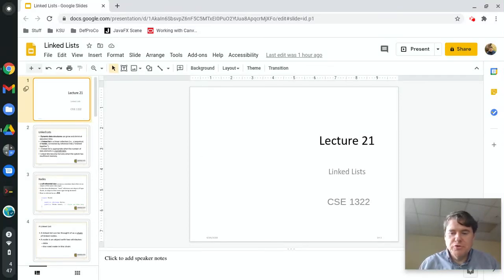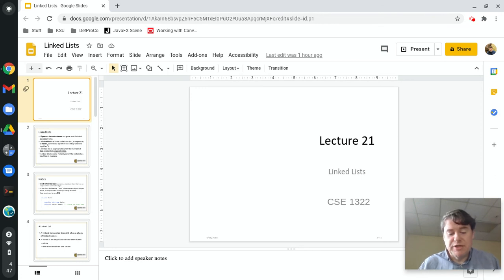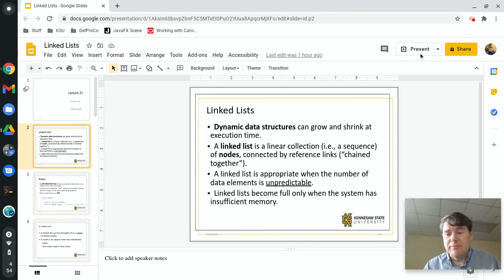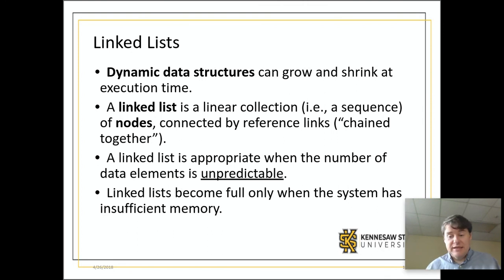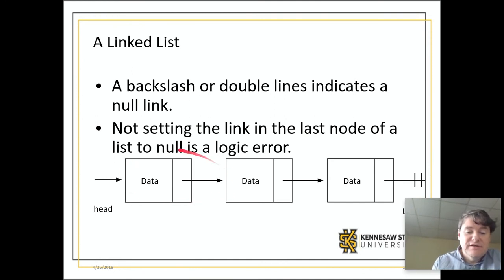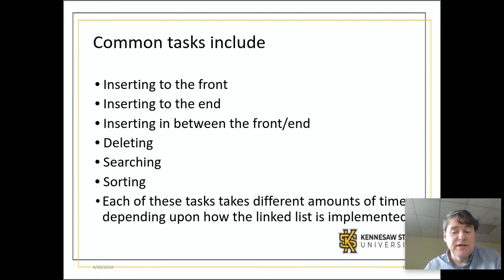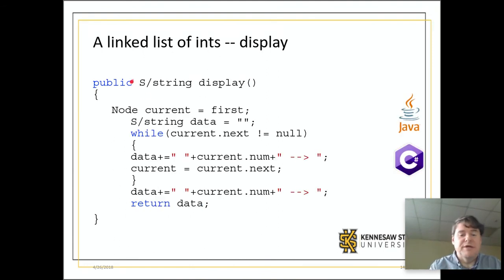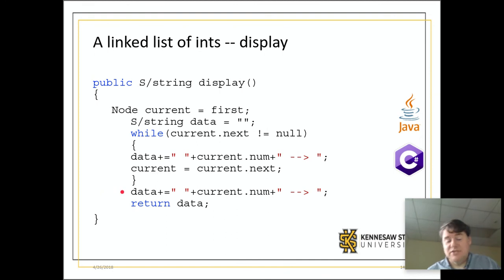Lecture 21 - Linked Lists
Kennesaw State University
CSE1322 - Lecture 21 - Linked Lists.